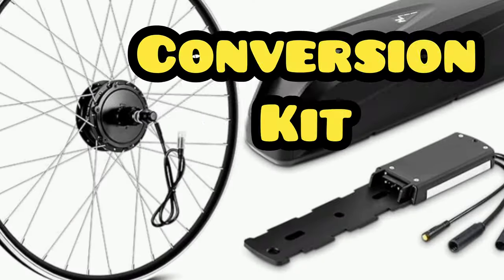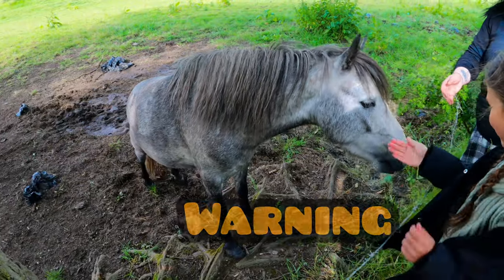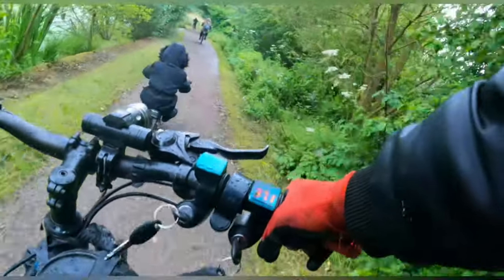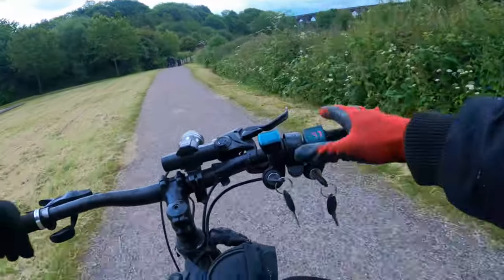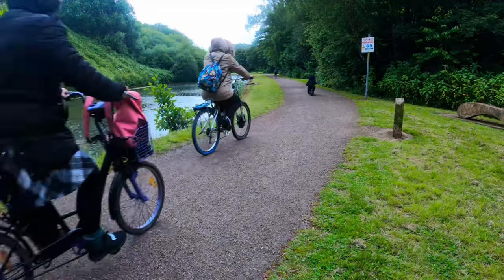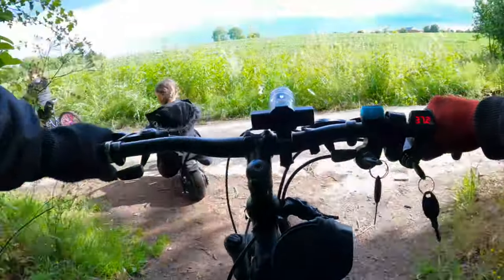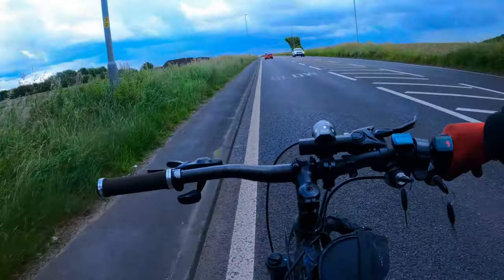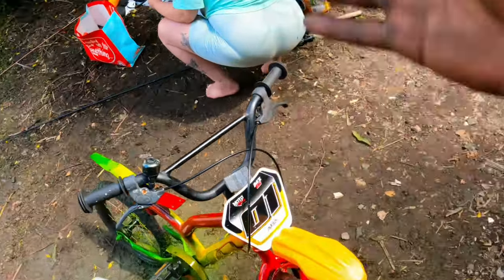Electric bicycle Testing E bike conversion kit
Testing the cheapest ebike conversion kits fitted on electric mountain bikes. Trail riding electric bikes converted using hub motor conversions. Surronster would be proud as he inspired this ebike adventure channel just done on the cheapest parts available.
Rasta on a bike takes you on a 50 mile ebike challenge. Let's find out if you can rude an ebike in the rain? The answer is not as the cycling community might expect.
We are taking our low cheap budget conversion kits through cycling trails include ming gravel cycling and mud. We take an onroad mini electric bike off road and use it like am electric dirt bike which it is not.
Lithium battery range test is the ultimate challenge on this ebike hub motor convert kit test.
Front hub motors on mountain bikes plus rear hub motors on other frames like step through frame and mtb.
The little razor electric bike is a hard tail mid drive brushed motor running 36 volts like every other bike here.
10ah battery made the Razor electric pocket bike do some green commuting of 45 miles.
All the other batteries manages the trip.